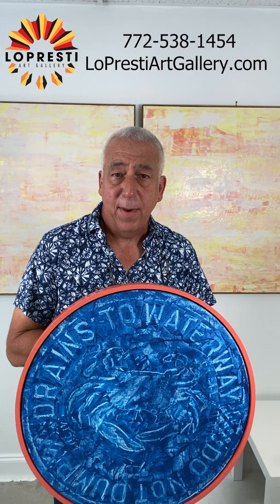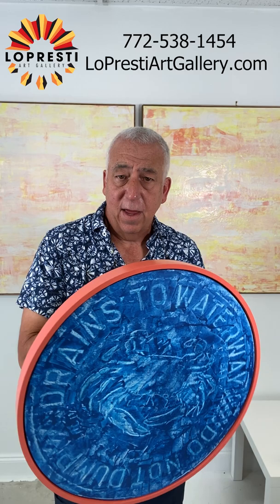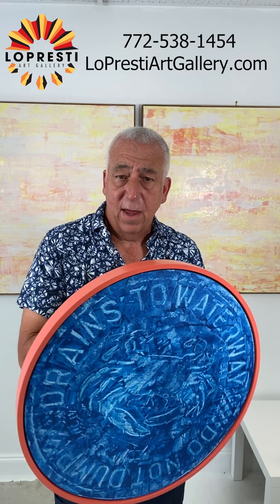Crab painting from Chesapeake bay area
This is a painting that I did of a crab-themed manhole cover in the Chesapeake Bay area.  This one has a custom round frame and can be hung in 2 different ways.
This was a fun painting that I did on the corner of a busy street in Norfolk.